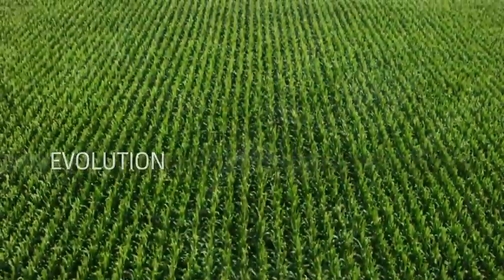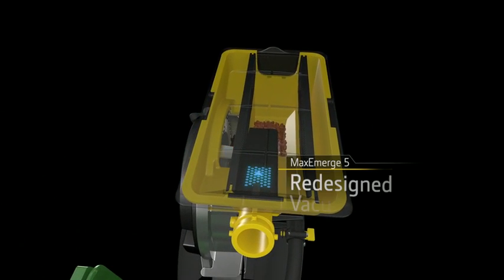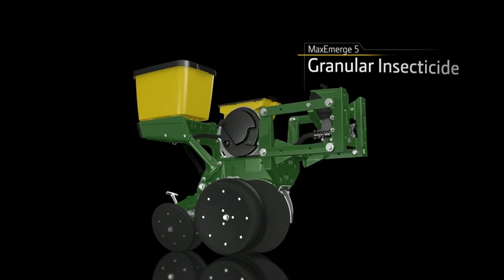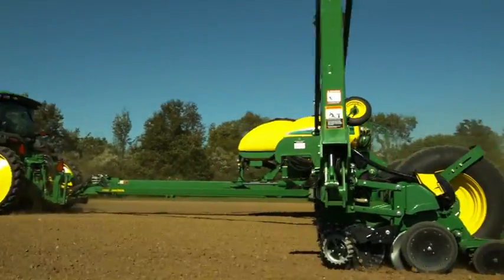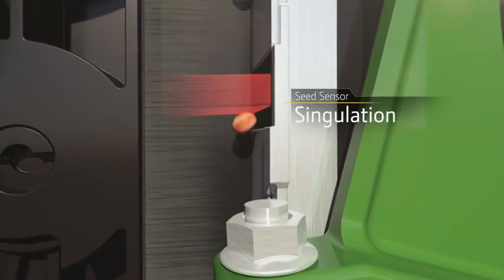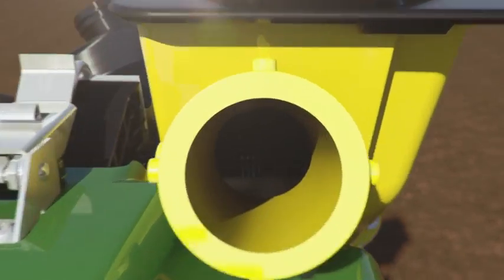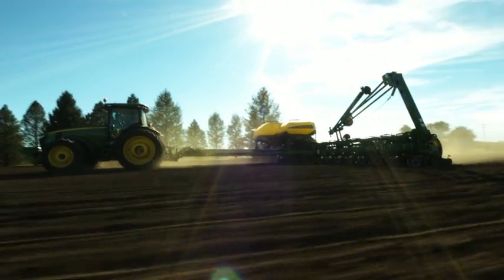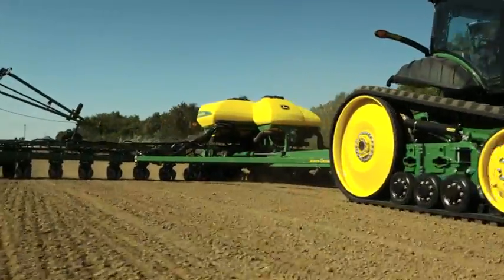Agronomic Solutions | John Deere ExactEmerge™ and MaxEmerge™ 5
Find out how you can take your yield potential to its full potential in the full-length video on the new John Deere ExactEmerge and MaxEmerge 5 row units